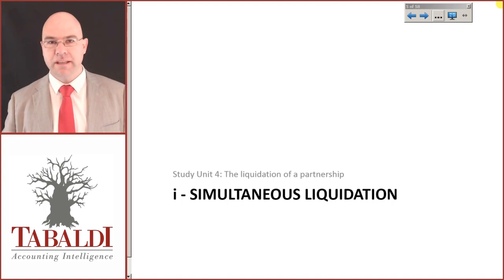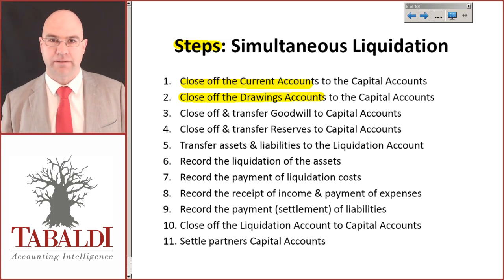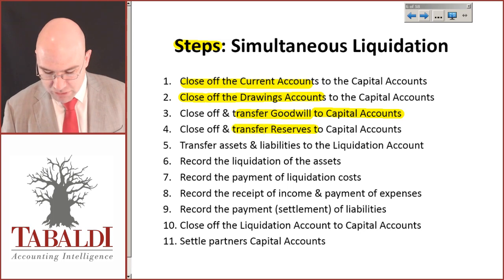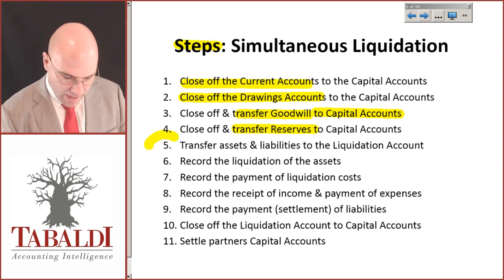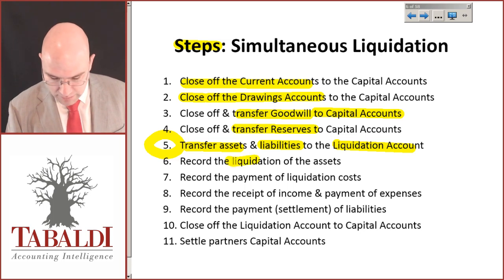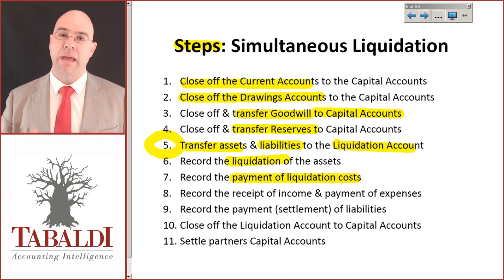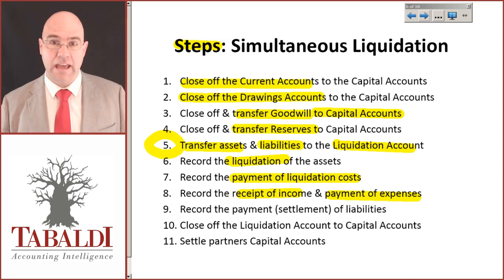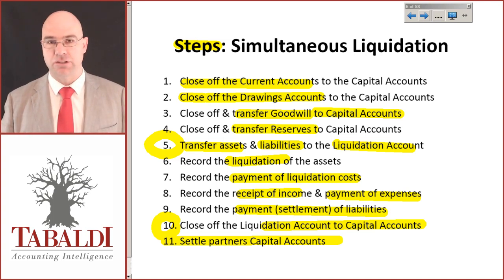FAC1601 - SU4 - Steps for Simultaneous Liquidations